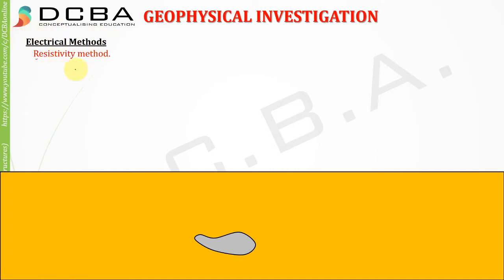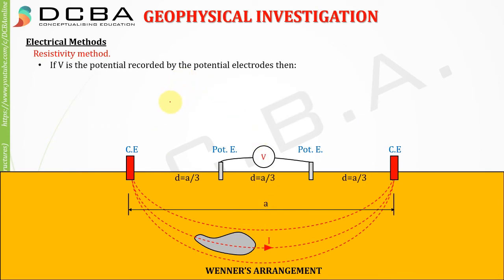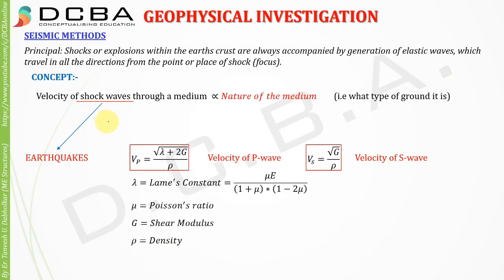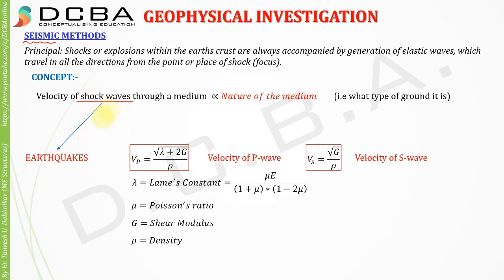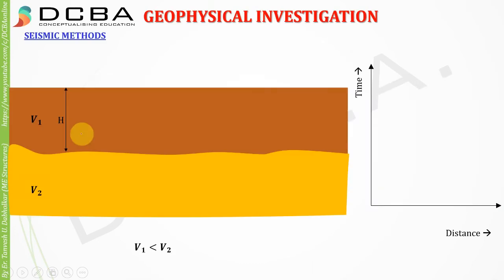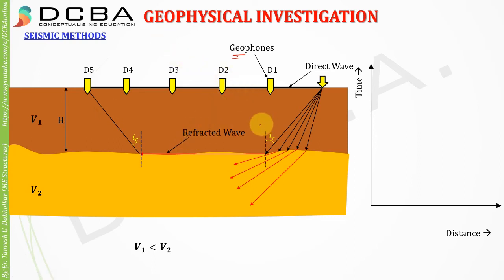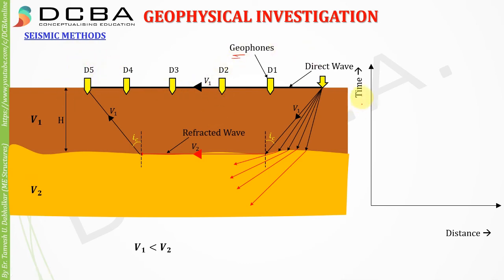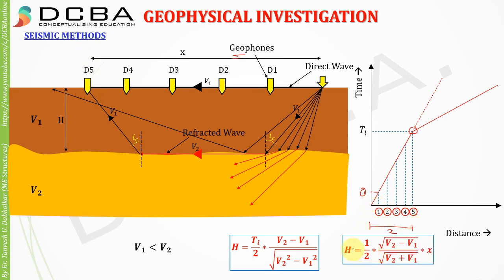Lec 29 - Geophysical Investigation Part 2